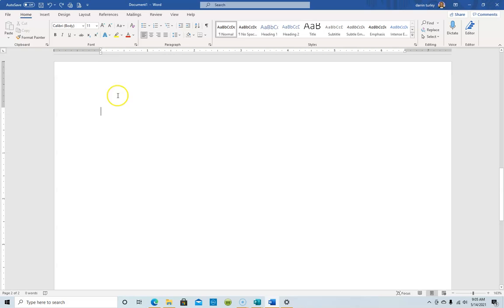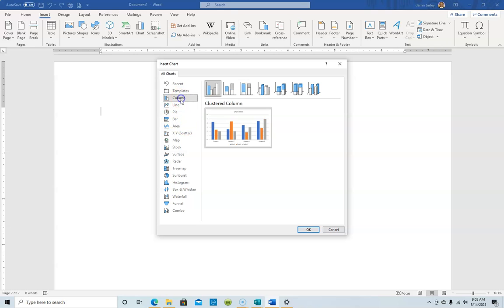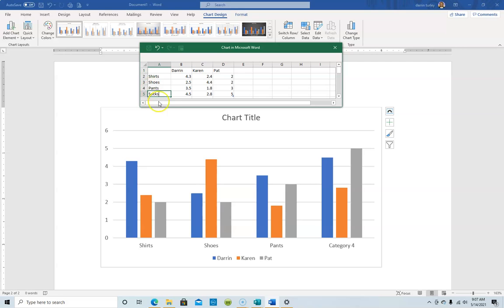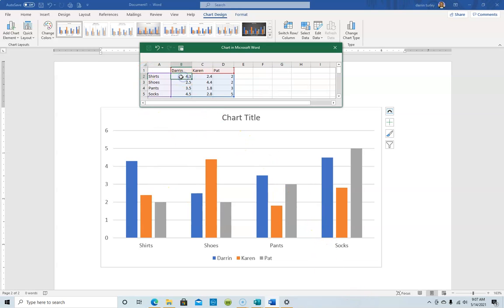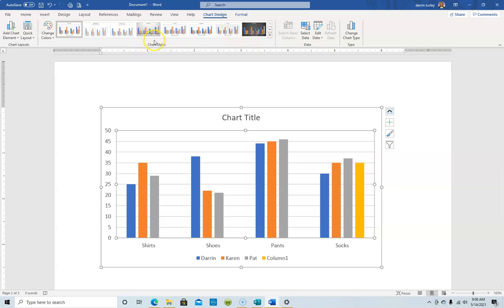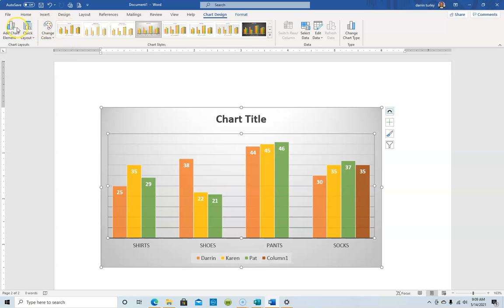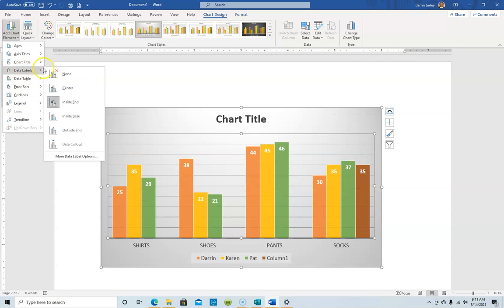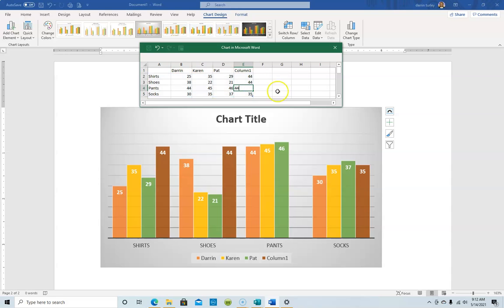Insert Charts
In this video we discuss Inserting Charts into a document